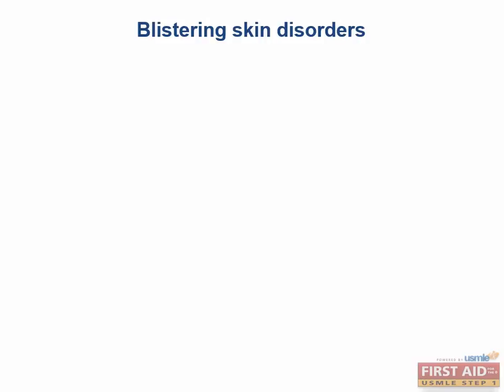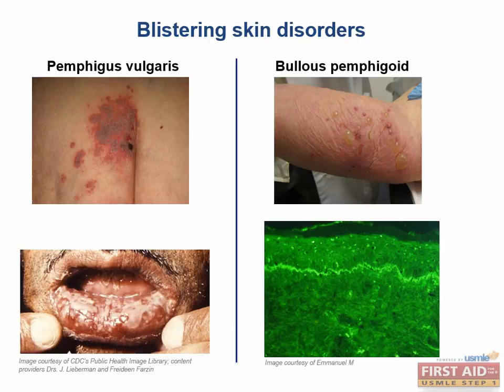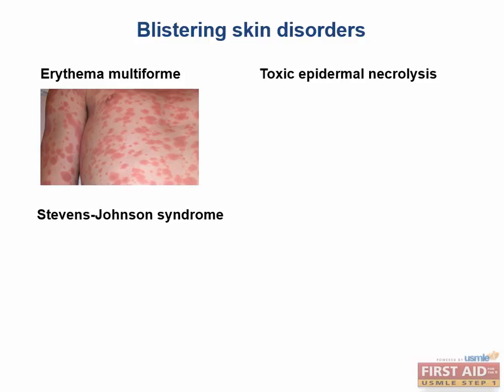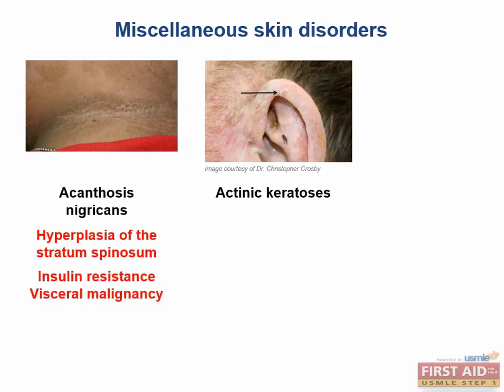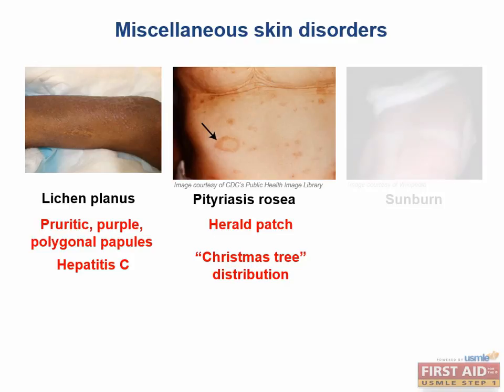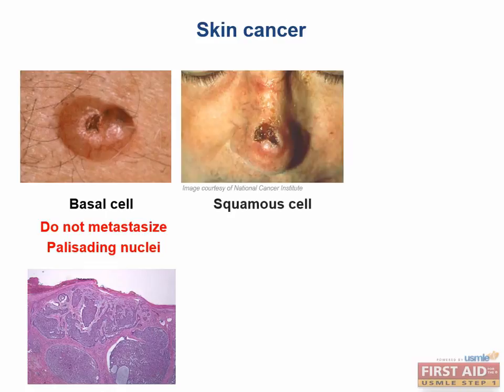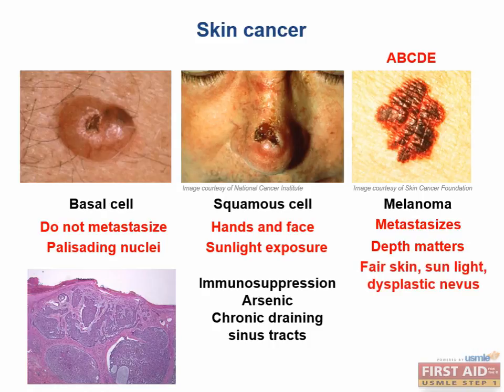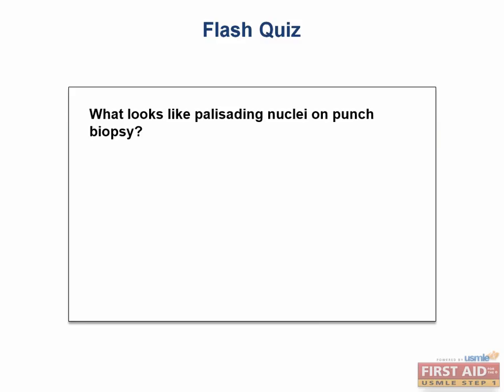Musculoskeletal Dermatology Part 3